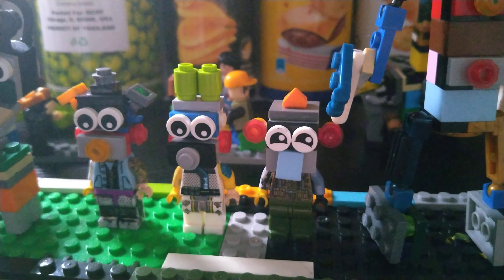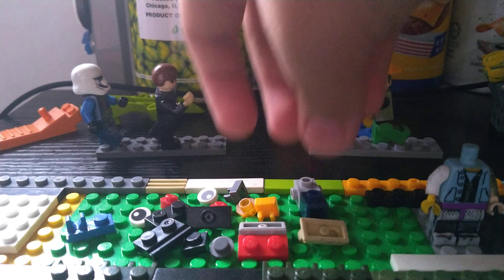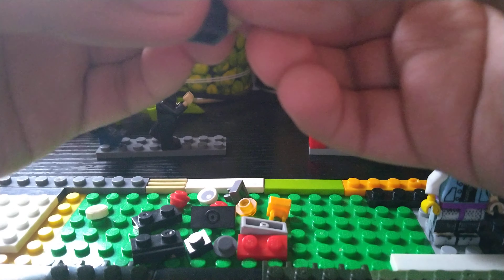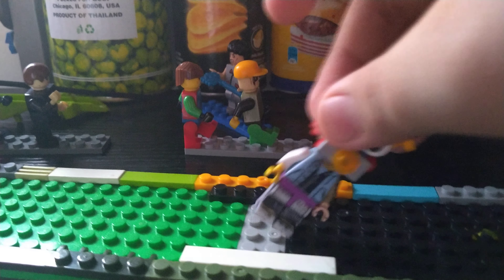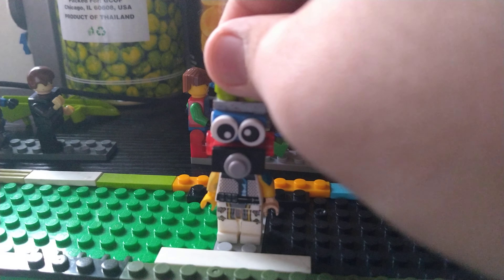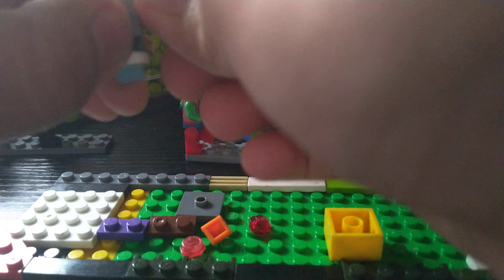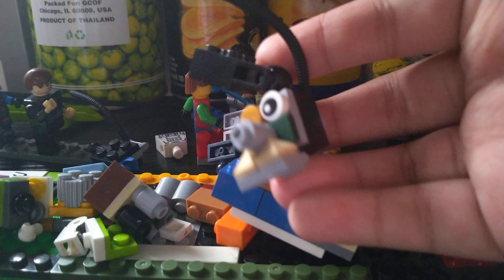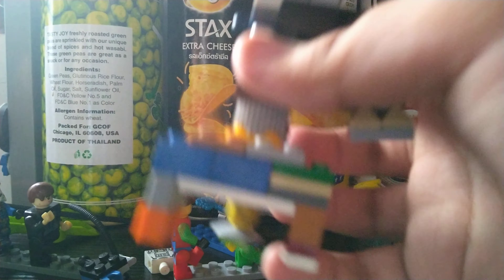how to build five nights at freddy's 2 lego